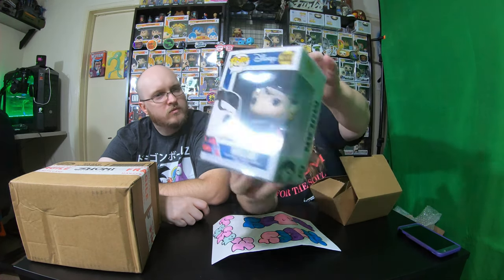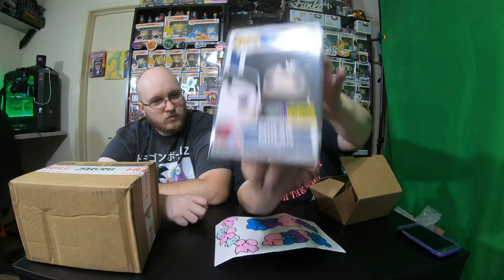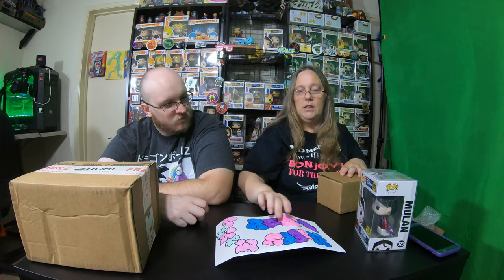A GIFT FROM 4 PACK AND A BOX FROM SHUMI DID WE HIT A TOP PULL GRAIL?